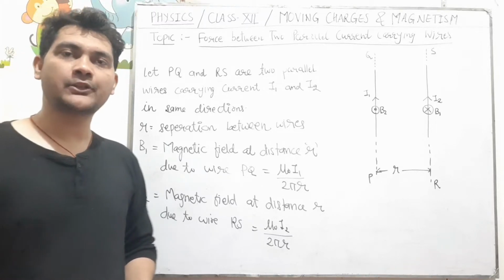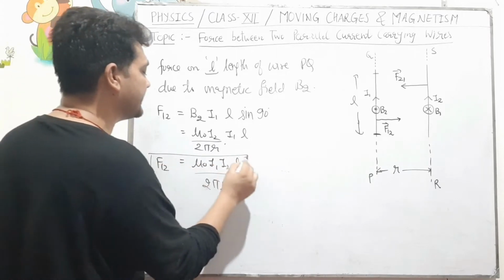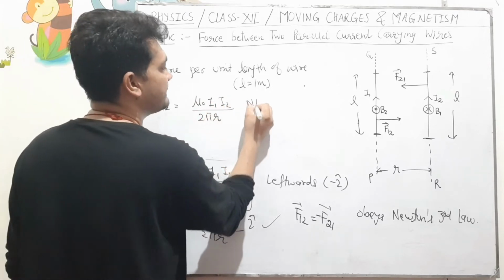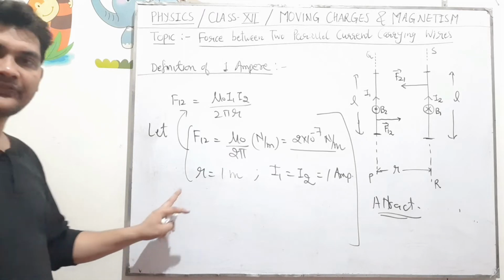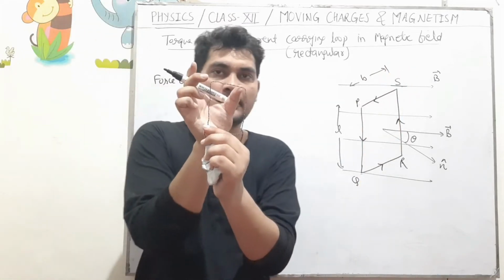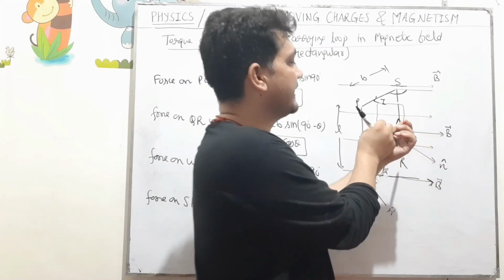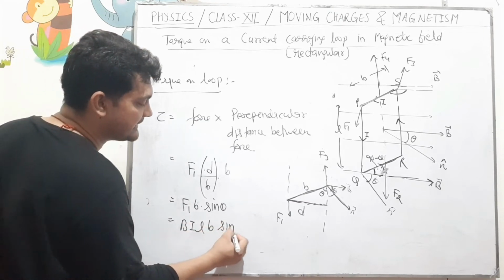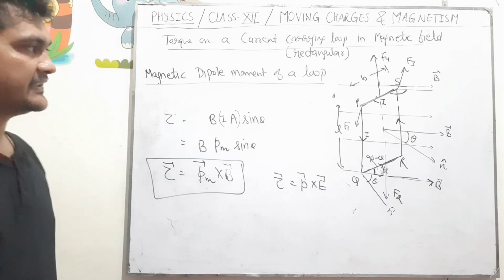Force between two long parallel current carrying wires, Torque on a rectangular coil in Magnetic fld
moving charges and Magnetism, force between parallel straight conductors carrying current in same direction, force between parallel straight conductors carrying current in opposite directions,  definition of 1 ampere, torque on a current carrying loop placed in uniform magnetic field, torque on a coil placed in uniform magnetic field,  right hand Palm rule, physics class 12th NCERT chapter 4 moving charges and Magnetism,  principle of galvanometer